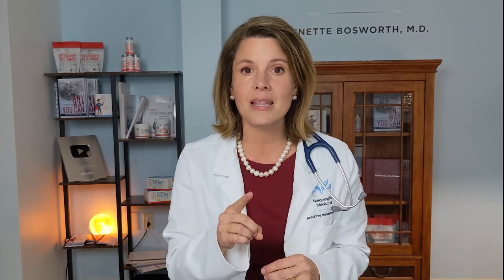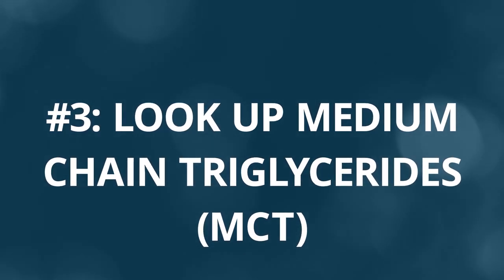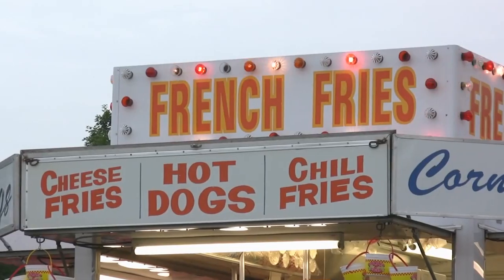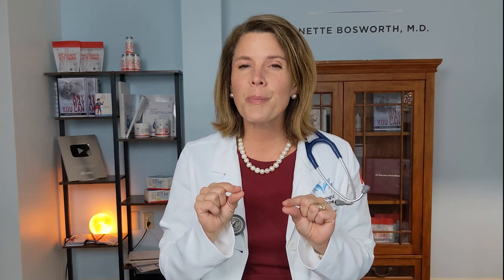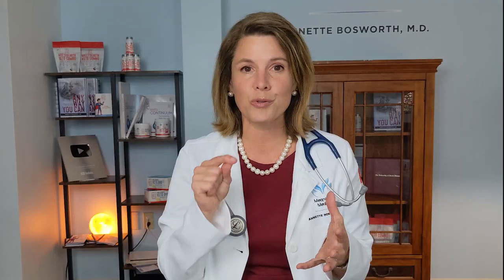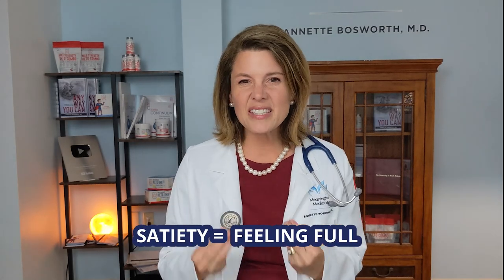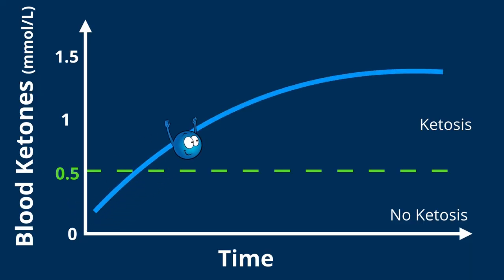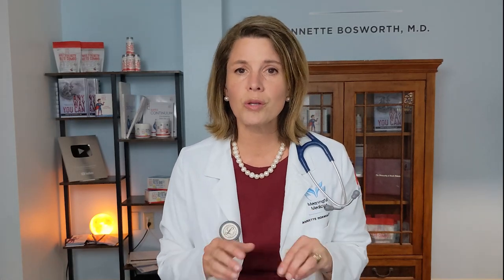8 Rules to SUCCEED with Keto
00:00  Understanding the keto diet
00:51  How to measure ketones
02:02  MCT's role
02:36  Get rid of temptations
03:25  Pause
04:19  Total Carbs
05:21 Satiety
06:53 When to eat

The ketogenic diet can be very challenging and there are many ways to fail.  So how can you start the keto diet and avoid being terrible at it? Let me show you how.
Dr. Boz Product/Grocery List.

1) "Doc, what BLOOD KETONE METER do you recommend?"
2) "Doc, what can I have while fasting?"

    Ketones-In-A-Can
3) "Doc, how do you know if you're eating the right fat?"